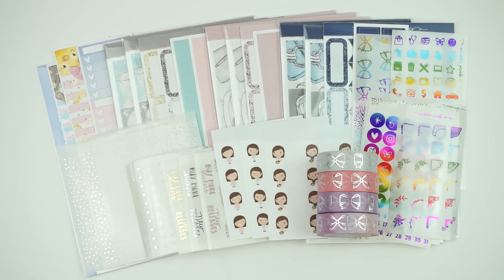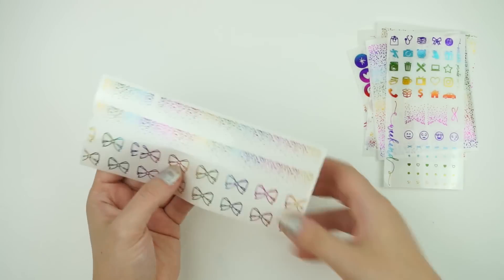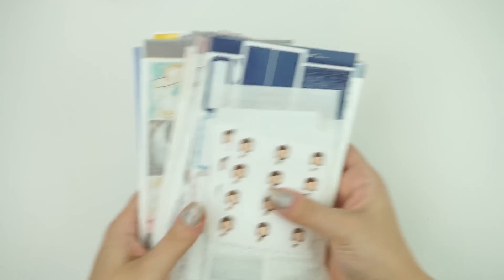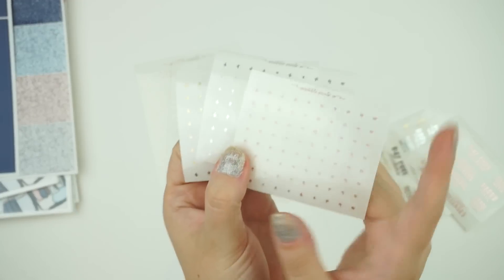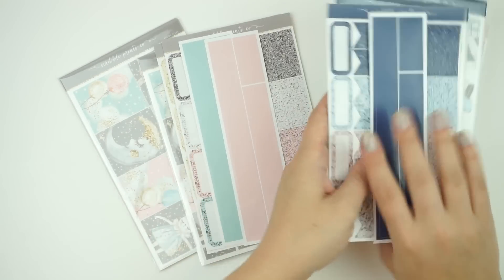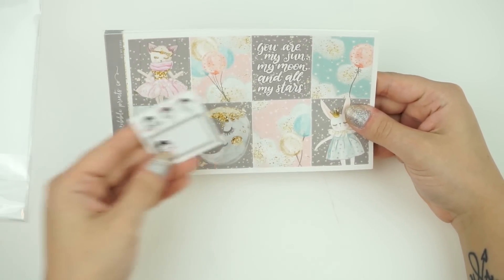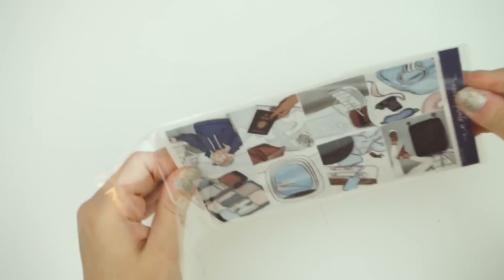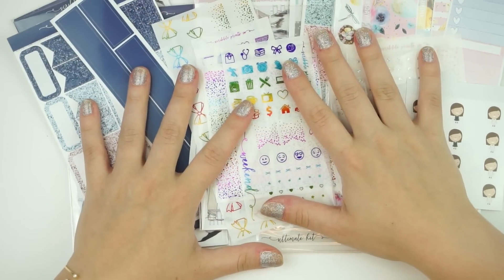NEW RELEASES // 3 New Collections, Washi & Foil!